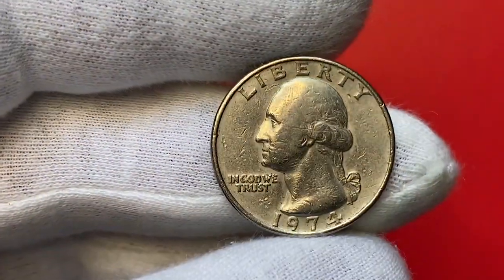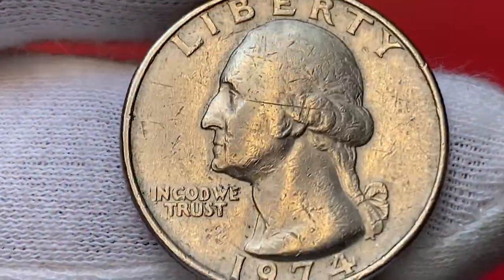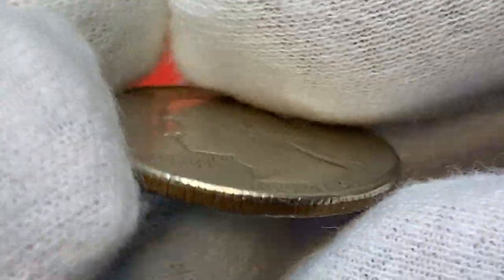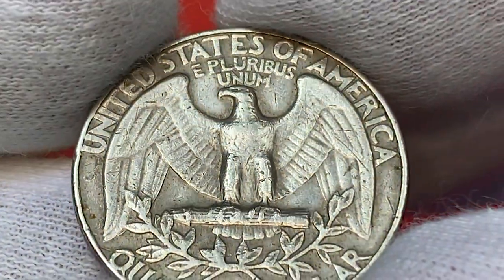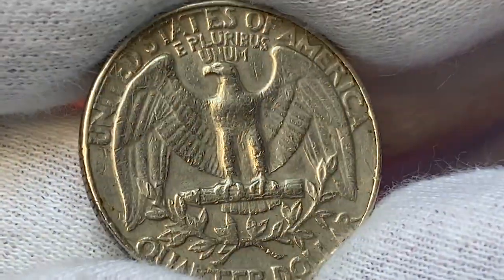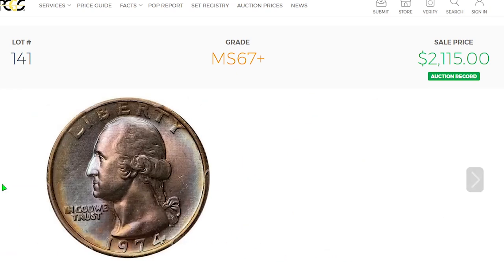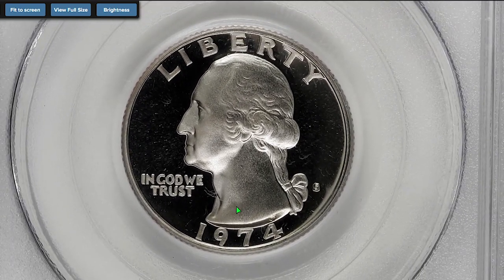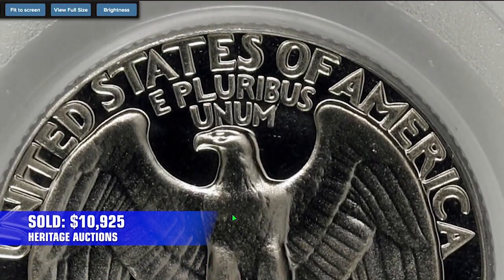WORTH A FORTUNE 1974 Quarters Worth BIG Money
In this video, we're going to look at the value of 1974 quarters coin. These quarters are worth money because they are from the year of the Nixon Watergate scandal.

 1974 Quarters are worth money because they are from the year of the Nixon Watergate scandal. These quarters are rare and valuable because they were only printed for a brief period of time. If you're looking to add some rare 1974 quarters to your collection, now is the time to do it!